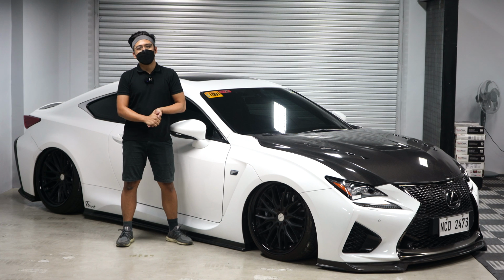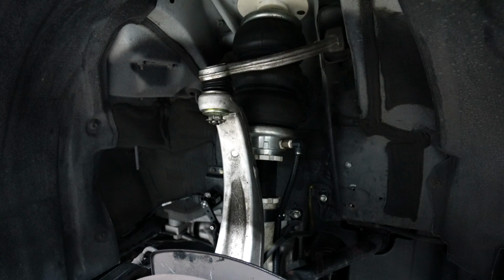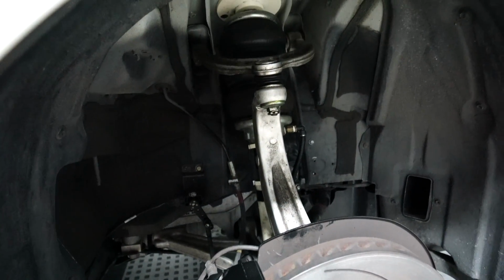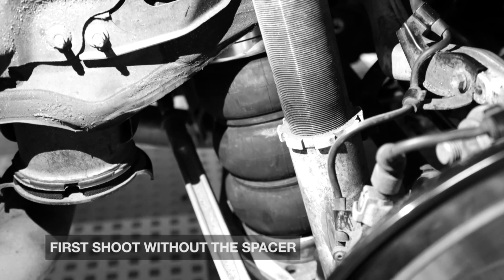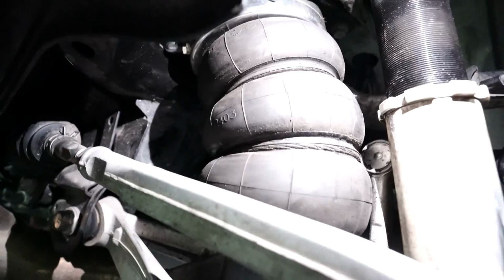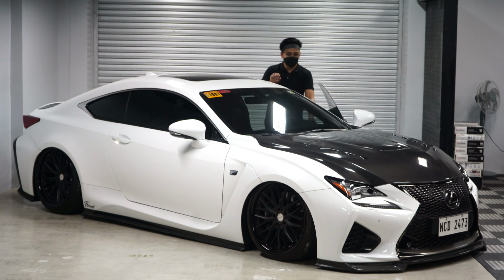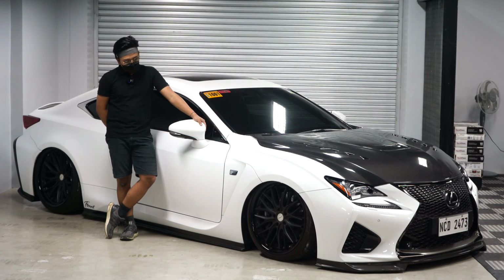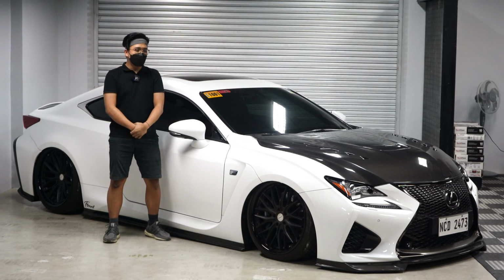SO YOU WANT TO BAG YOUR LEXUS RCF! (RC350 COMPATIBLE)